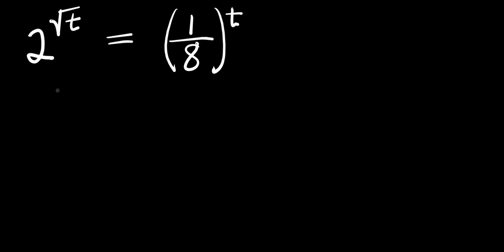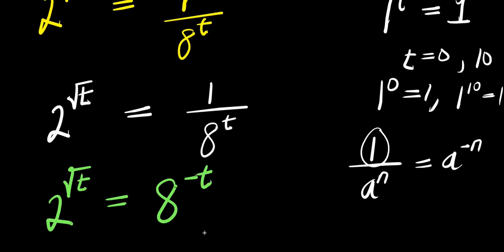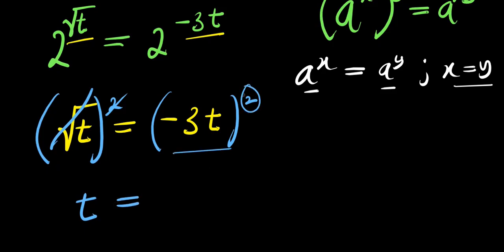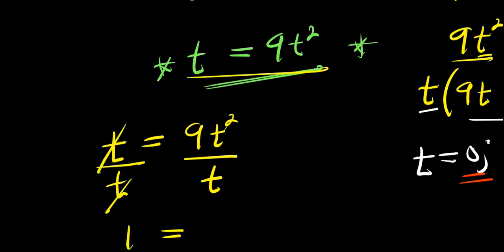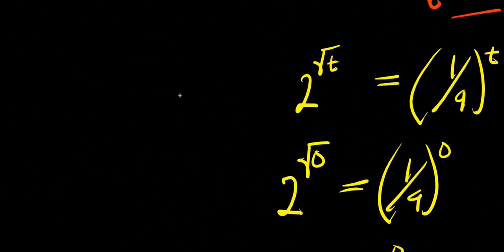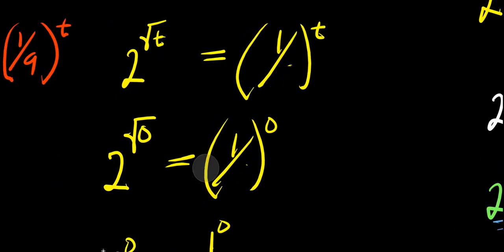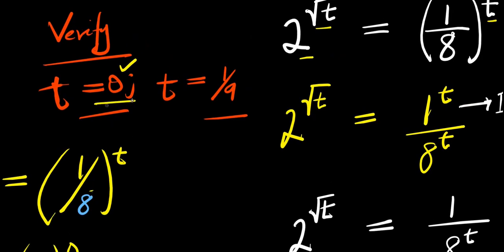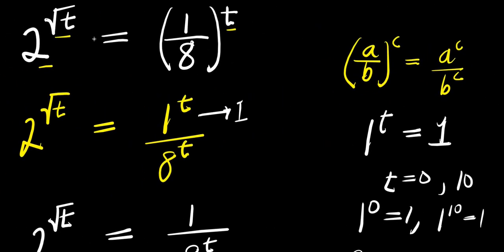INDIAN OLYMPIADS || How to SOLVE for t?